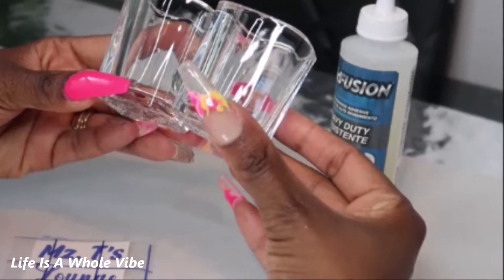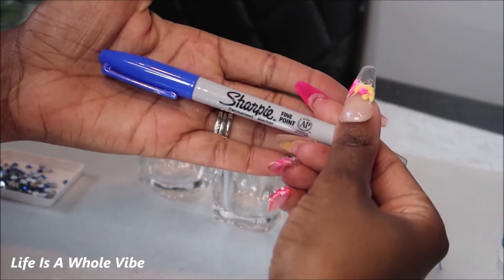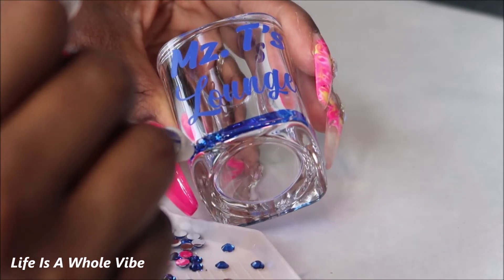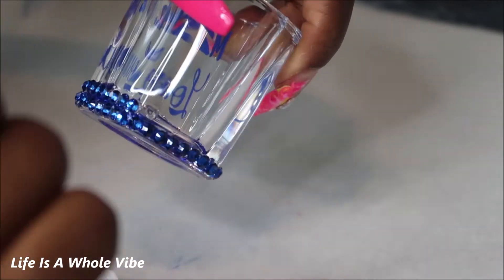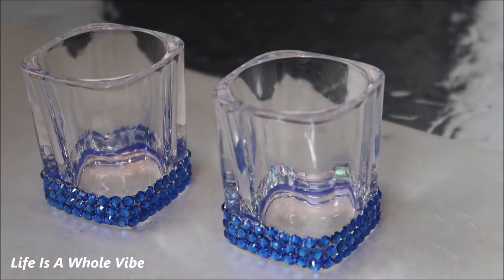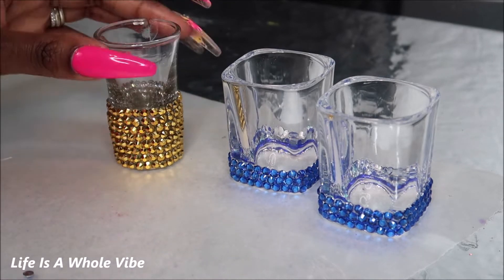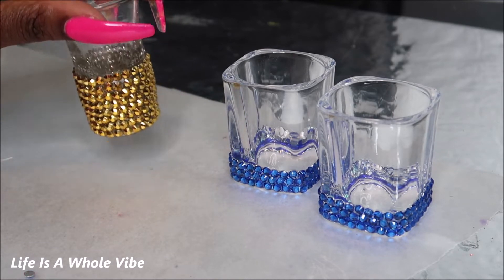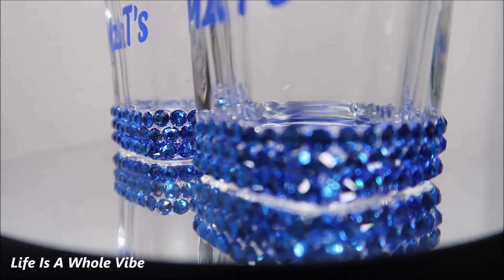DIY CUSTOMIZED SHOT GLASSES- HOW TO BLING YOUR SHOT GLASSES W/ RHINESTONES- DIY AFFORDABLE GIFT IDEA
I purchased a case of these shot glasses from Amazon. I'm making this set as a gift for my sis in law & her favorite color is blue. She loves these shot glasses by the way!

Remember to wipe the glasses off with alcohol before applying the rhinestones.

You will need : glue (I used Liquid Fusion), rhinestones, clean shot glasses & wax pick up tool & sharpie marker is optional

BLUE 4MM FLATBACK RESIN RHINESTONES

BLUE 5MM FLATBACK RESIN RHINESTONES

WAX RHINESTONE PICK UP STICK BLUE:

5MM OLIVE GREEN FLATBACK RHINESTONES

20oz MICKEY EARS ACRYLIC DOUBLE WALL TUMBLER CUP

20 OZ DOME LID DOUBLE WALL TUMBLER CUP

20 OZ SKINNY TUMBLER CUP DOUBLE WALL

16 OZ MILK CARTON WATER BOTTLE TUMBLER

5MM ZIRCON BLUE RESIN RHINESTONES

5815 Lyndhurst Drive
Suite #24424